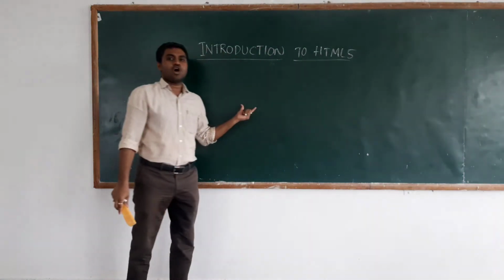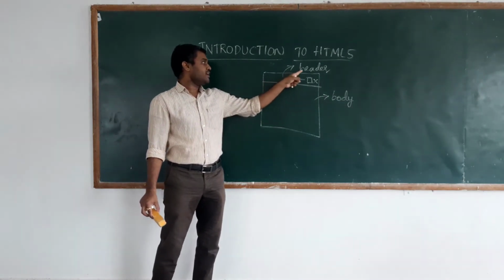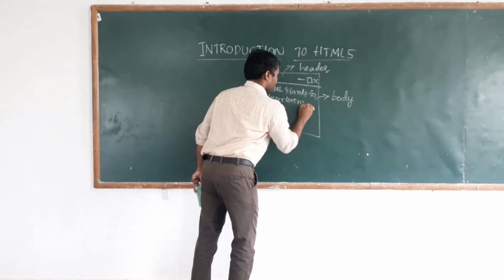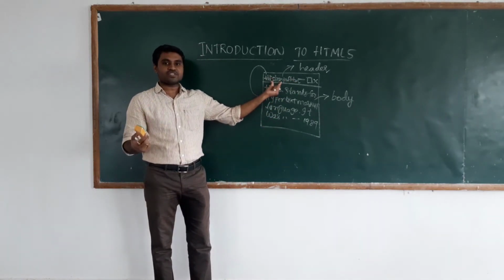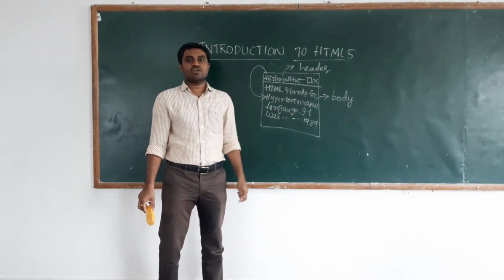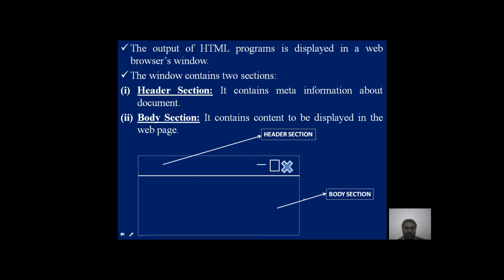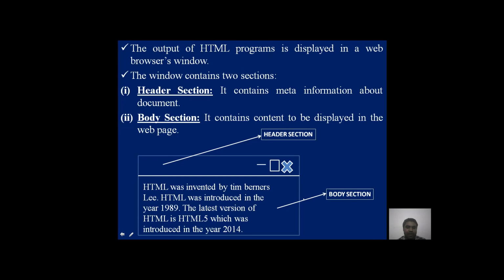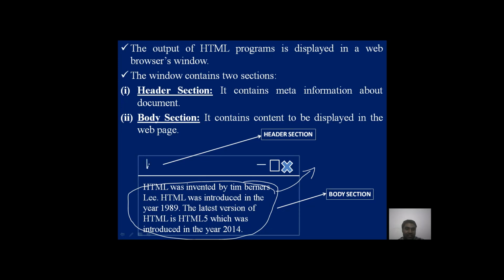1 1 Introduction to HTML5 final